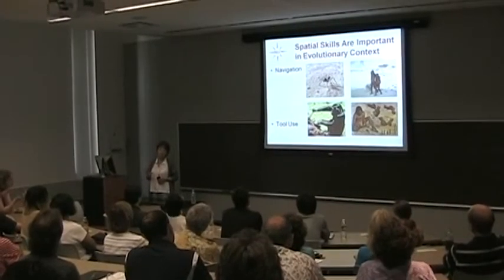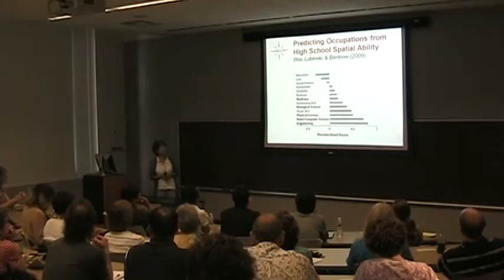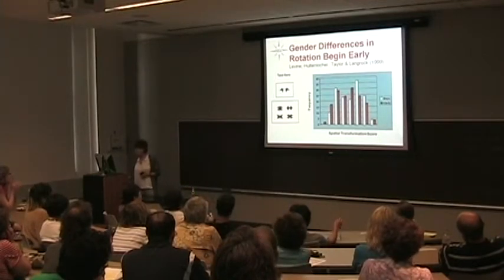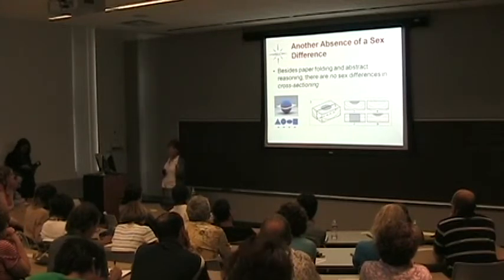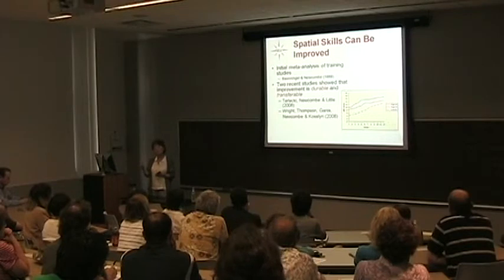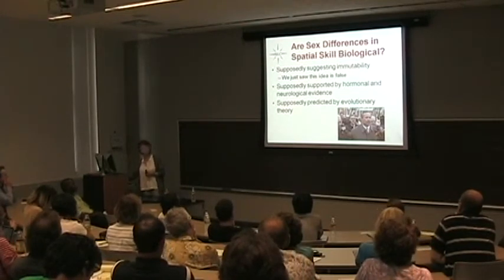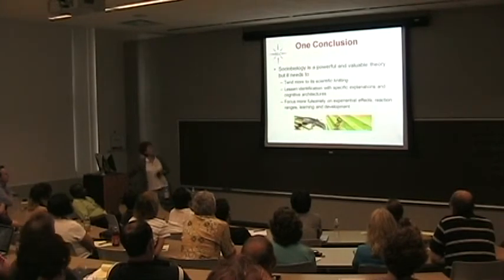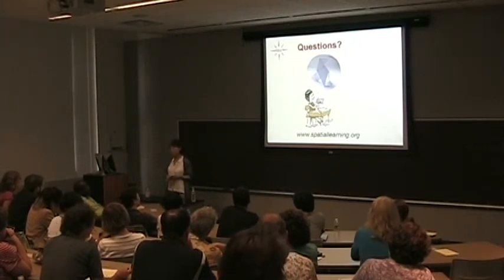Spatial Skills and Success in STEM: Thinking about Gender Differences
Nora Newcombe, Professor of Psychology, Temple University
PI and Director, Spatial Intelligence and Learning Center (SILC)